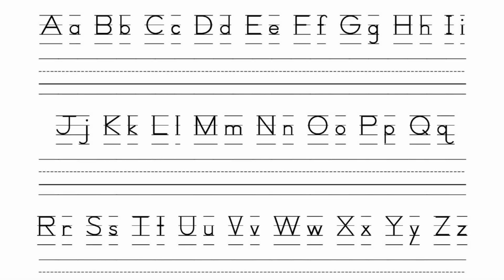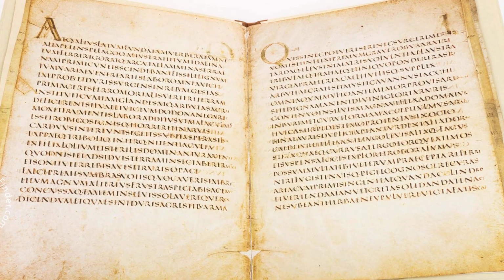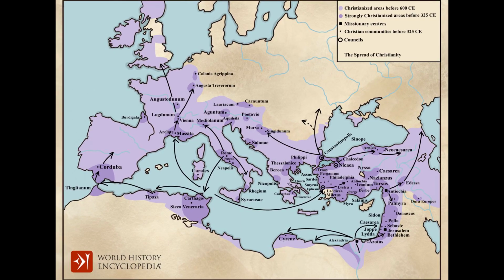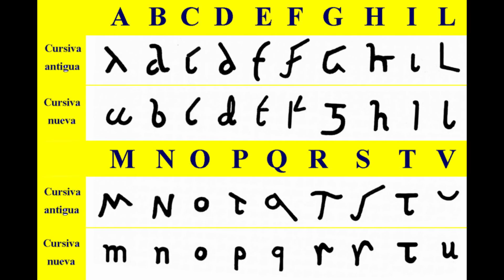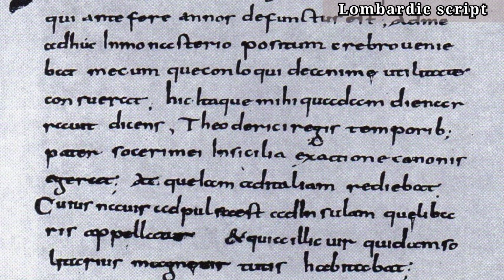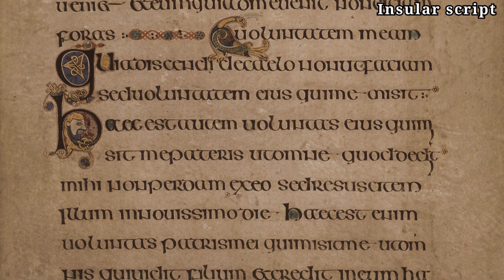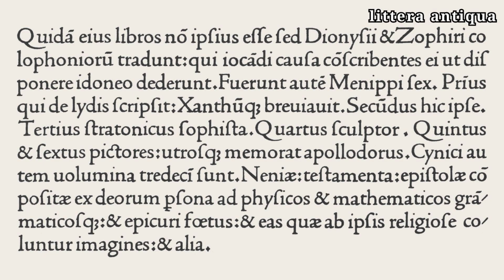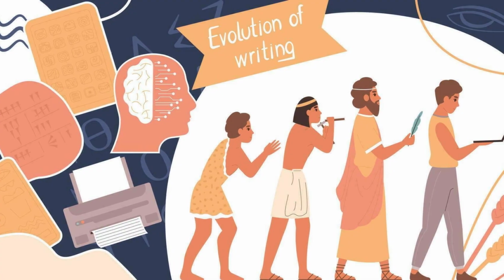Why Our Alphabet Looks Like This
Why do we have UPPERCASE and lowercase letters? And why do our letters look the way they do?

In this video, we trace the fascinating 2000-year journey of Latin script — from monumental Roman inscriptions carved in stone, through the elegant book scripts of antiquity, to the dramatic Gothic blackletter of medieval manuscripts.

✍️ SCRIPTS COVERED IN THIS VIDEO:
- Capitalis Monumentalis (monumental capitals)
- Capitalis Quadrata (square capitals)
- Capitalis Rustica (rustic capitals)
- Older Roman Cursive
- Younger Roman Cursive
- Uncial
- Half-Uncial / Semi-Uncial
- Merovingian script
- Visigothic script
- Lombardic script
- Beneventan script
- Insular script (Irish & Anglo-Saxon)
- Carolingian Minuscule
- Gothic script / Blackletter

You'll discover:
📜 The difference between epigraphic and paleographic scripts
✍️ How Christianity transformed the way we write
🏰 Why the fall of Rome created a chaos of regional scripts
👑 How Charlemagne's scholars invented the letters you're reading right now

This is Part 2 of my paleography series. In Part 1, we explored the materials of ancient books — parchment, ink, and quills.

⏱️ TIMESTAMPS:
0:00 - Why uppercase and lowercase?
1:03 - Roman capitals explained
3:15 - Uncial and the spread of Christianity
4:46 - The birth of lowercase letters
5:36 - National scripts after Rome's fall
7:25 - Carolingian minuscule changes everything
9:17 - Gothic script rises
10:14 - Conclusion